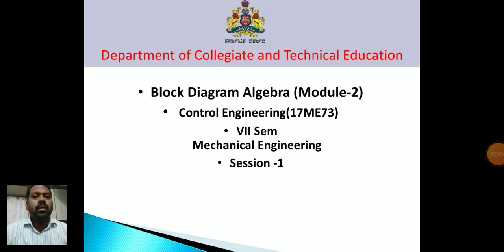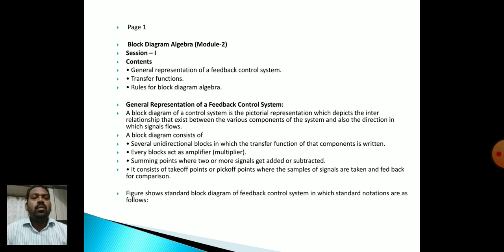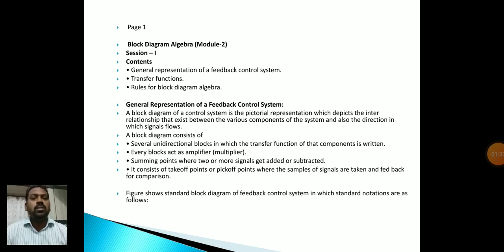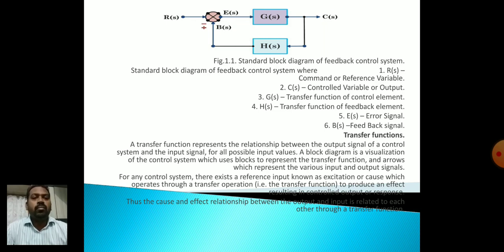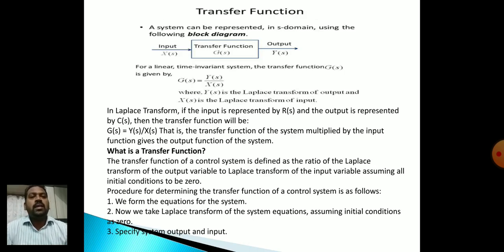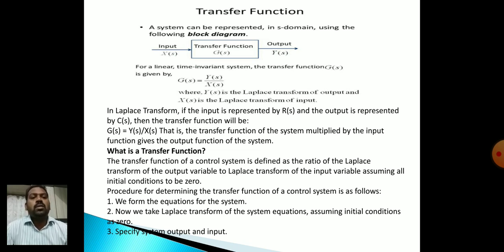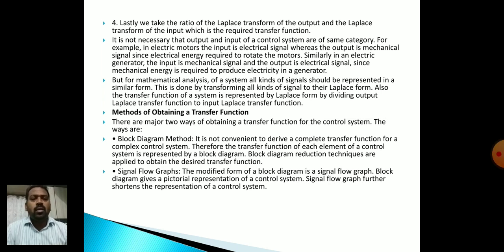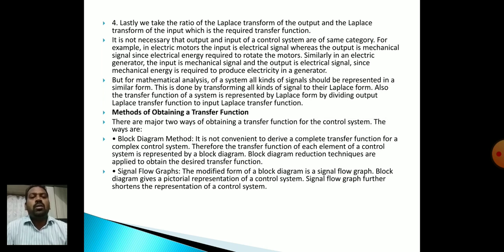ME 17ME73 M2 S1 Vi